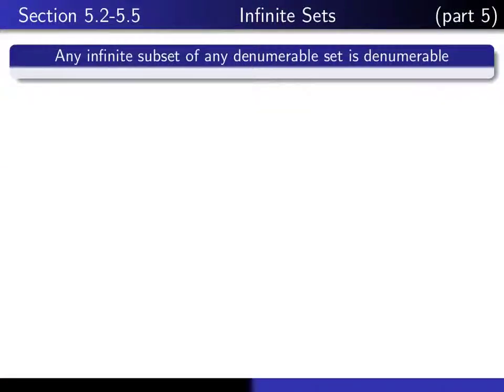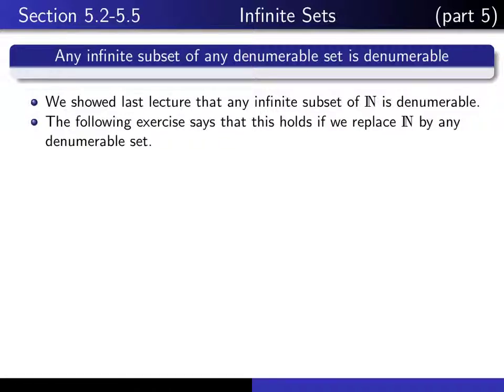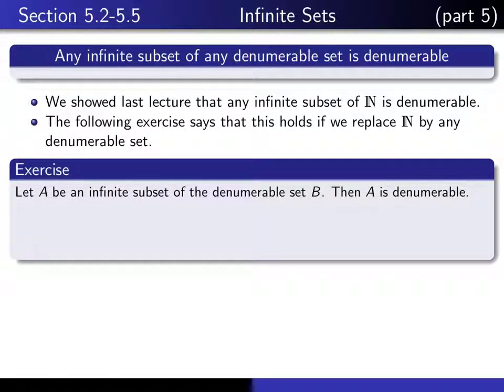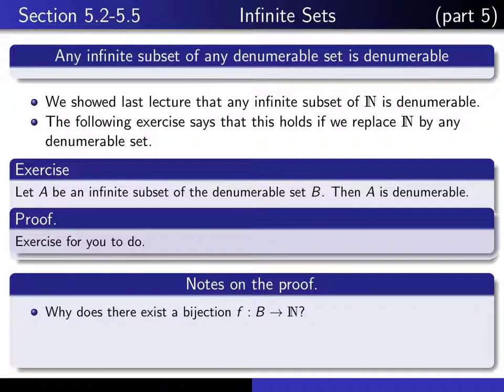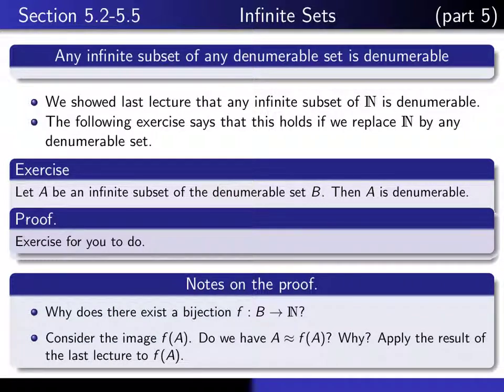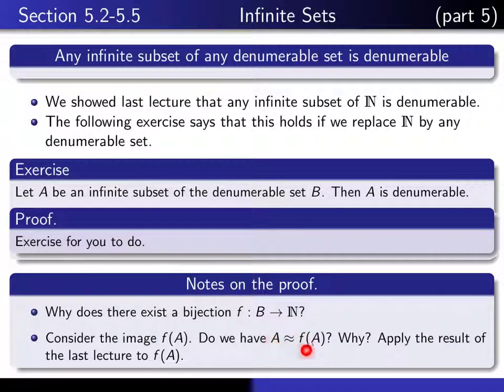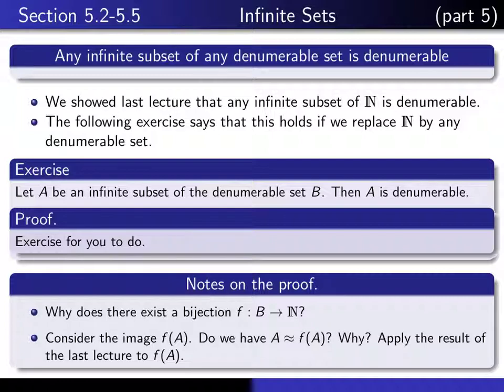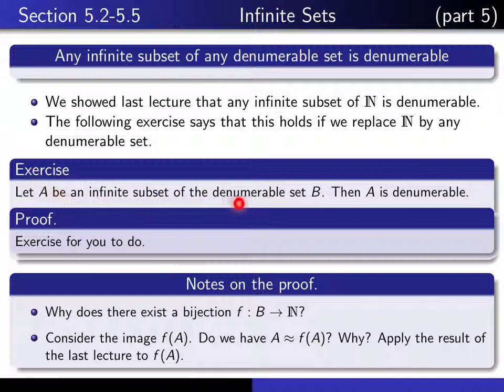Section 5.2-5.5, part 5 Infinite subsets of denumerable